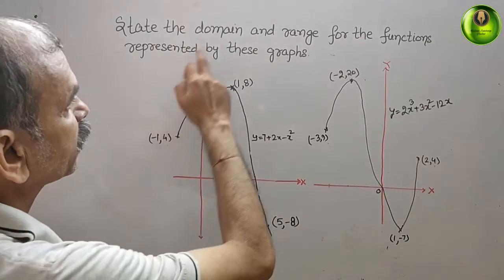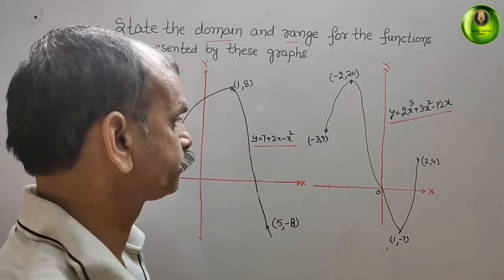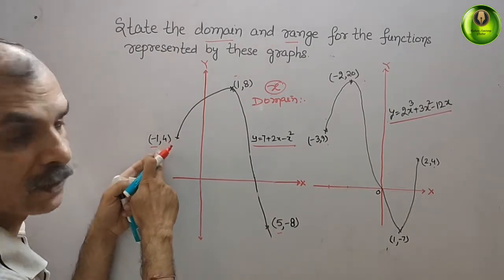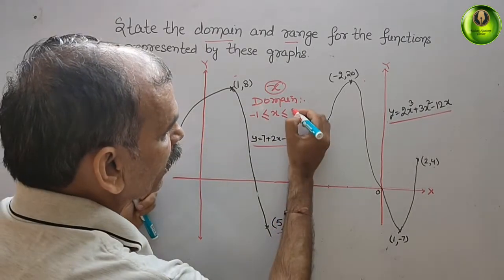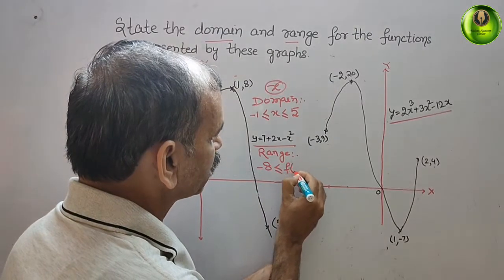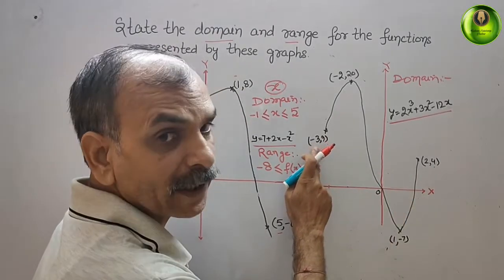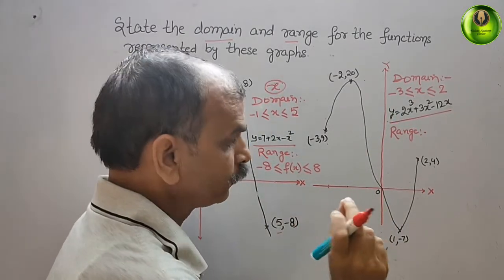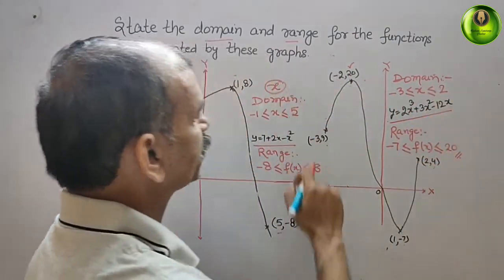State the domain and range of the functions represented by these graphs.